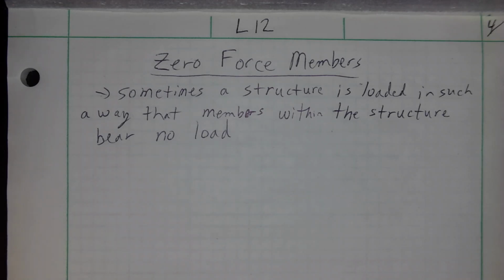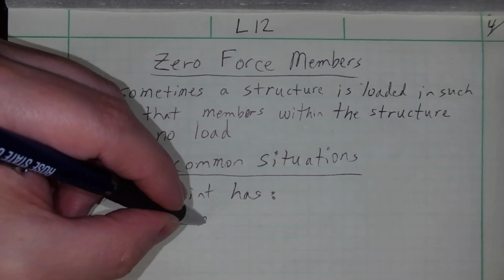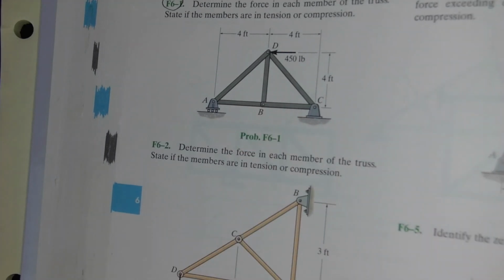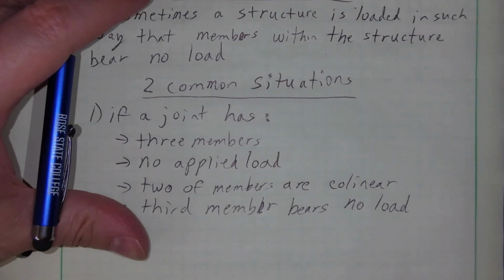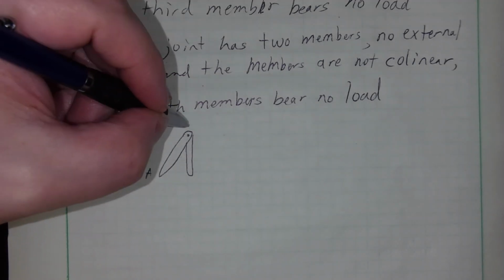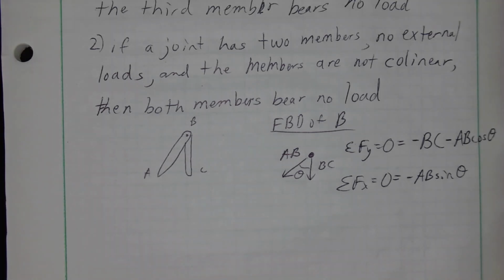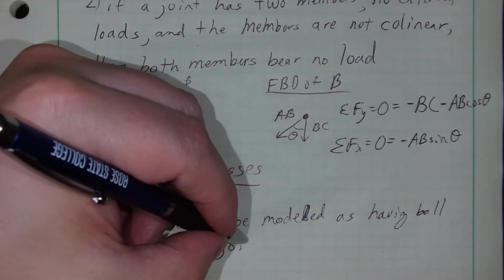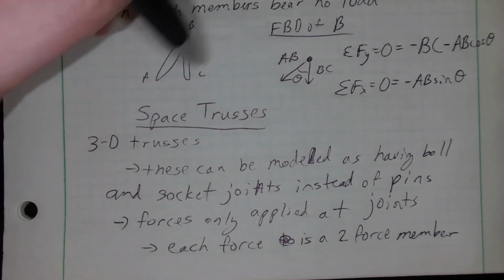Statics Lecture 12 part 3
A brief discussion of zero force members and space trusses. This is the last of the theory to be introduced in our structural analysis of trusses discussions. This would be the third part of our twelfth lecture in Engineering Statics.